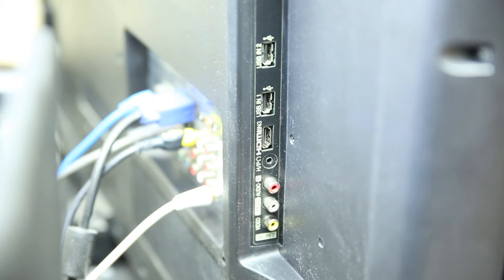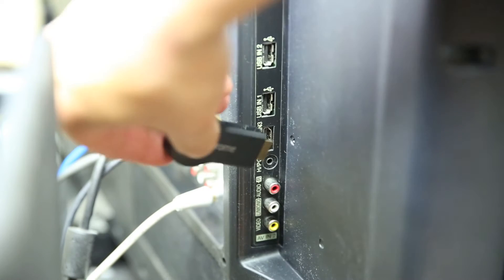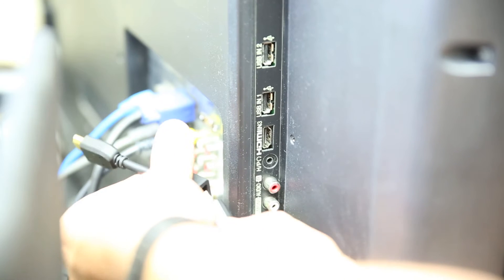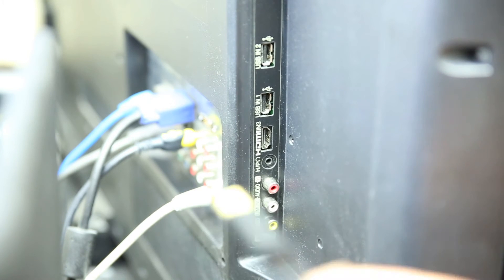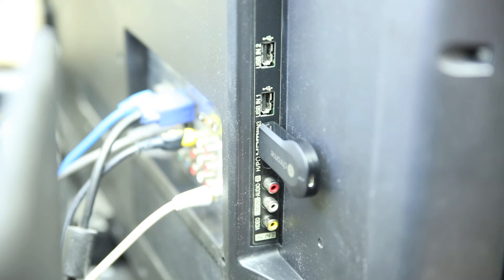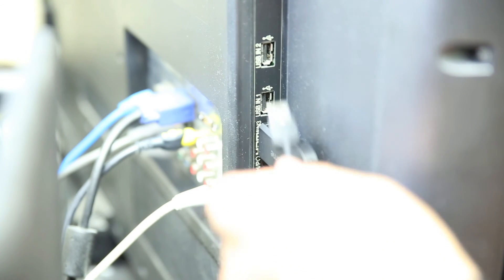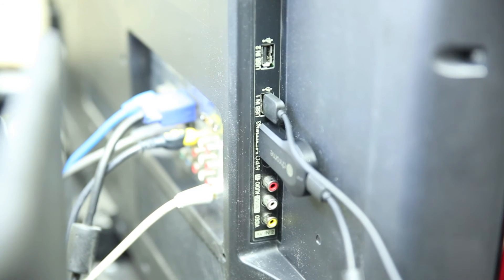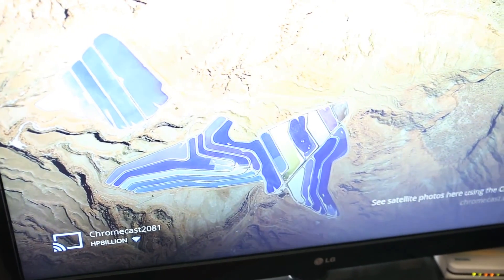How To Set Up Your Chromecast Part 2 of 3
Part: 3 Coming Soon! Check Back here for updated links!

Follow me in this 3 part series of Google's Chromecast.

In this video - Part 2 - I will be showing you how to connect your Google Chromecast to any TV, that has HDMI ports and USB! Also I'll be showing you how to power it from both USB and Adaptor!

In the 1st episode, I do a quick unboxing and show you what is inside the box! Part 1: Part 1

In Part 3 - I will be showing you how to connect your iPhone to Google Chrome cast, and what apps I use to play video and view photos!  Coming Soon!